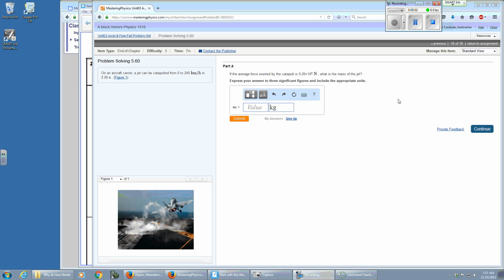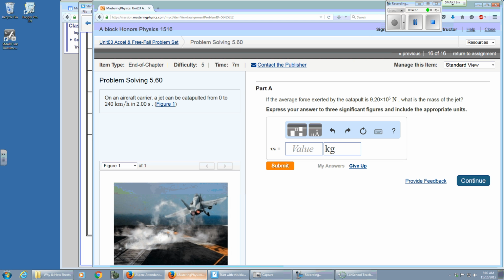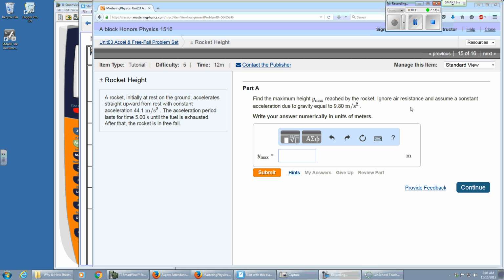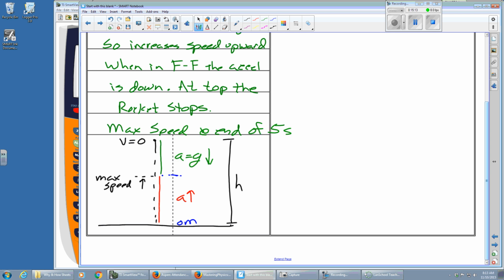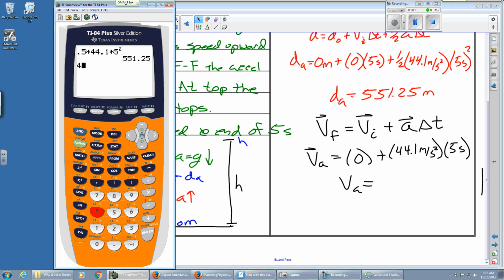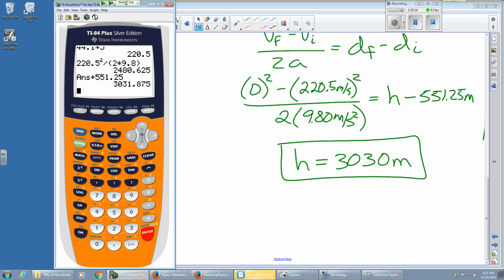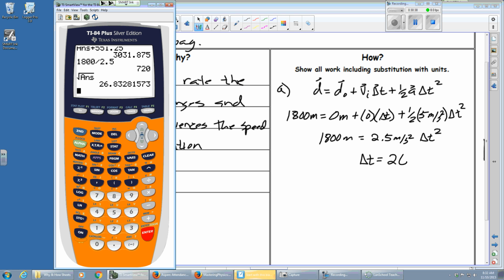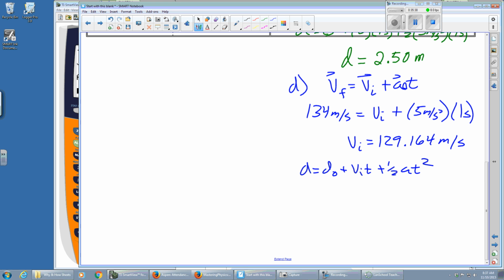Unit03 Acceleration & Free Fall Problem Set A block